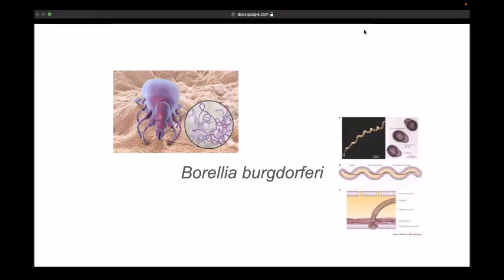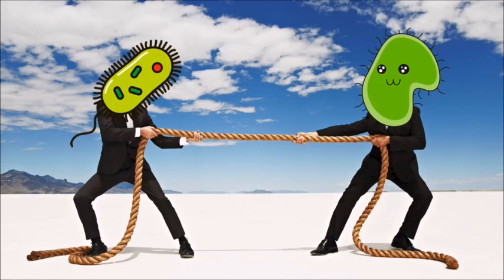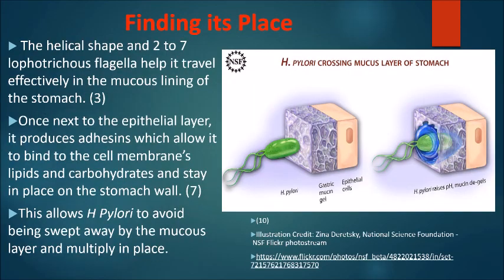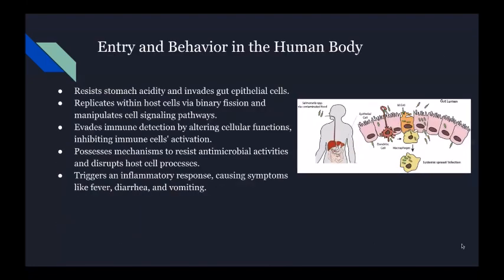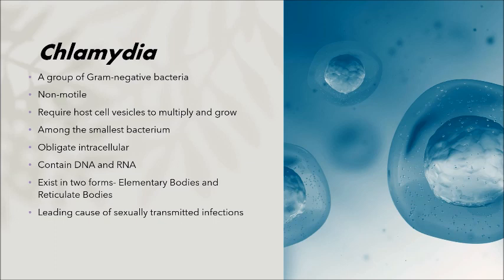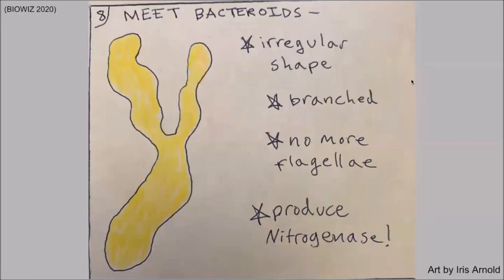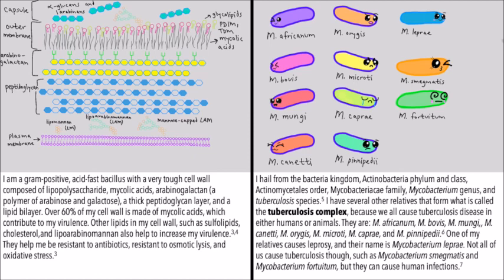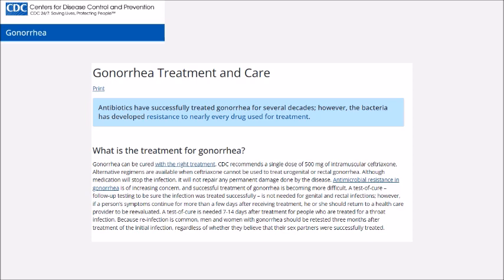Term Project Compilation 1 - Bacteria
For term projects, please go to the discussion board and add gems that you have learned as you watch and study these presentations.